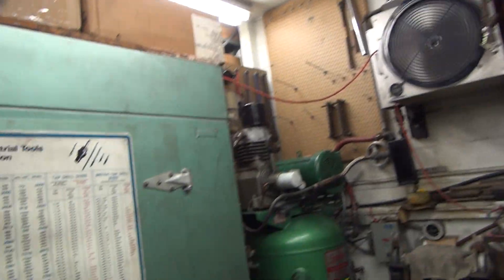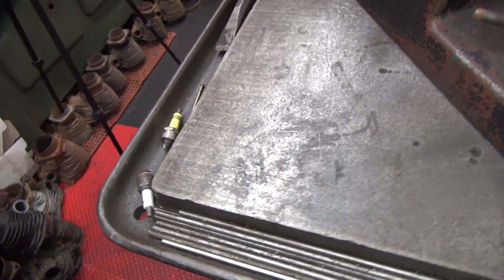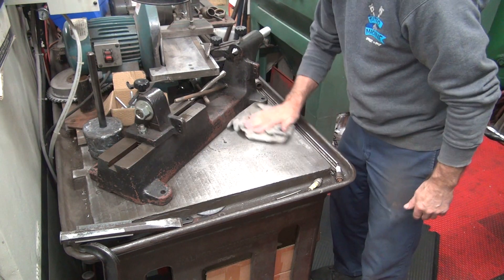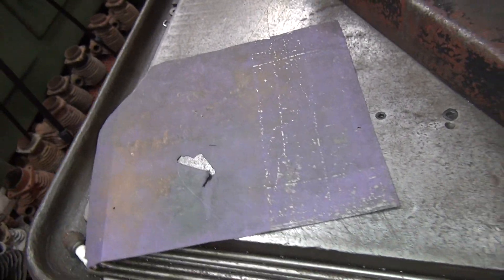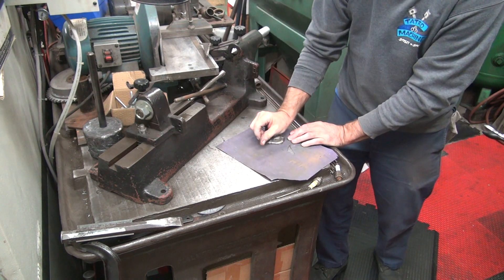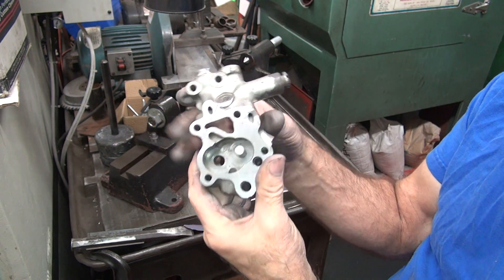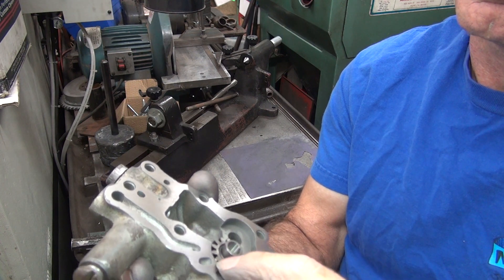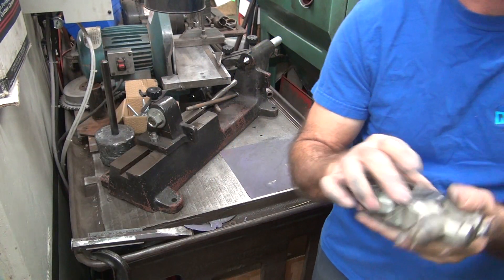#230 1947 EL case welding knucklehead 74ci motor rebuild & machining repair harley by tatro machine